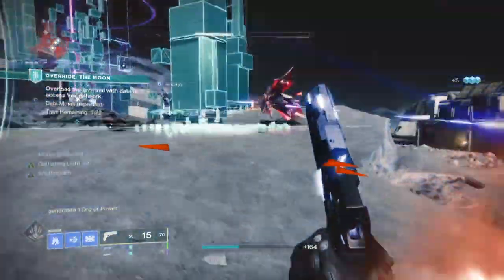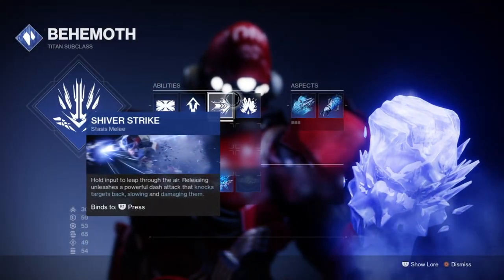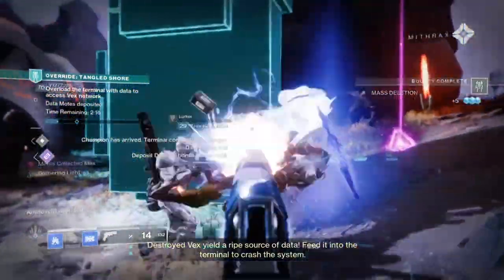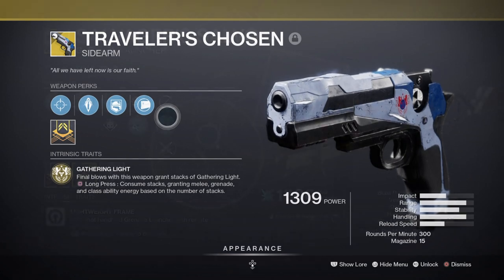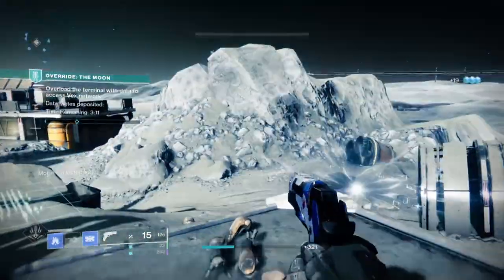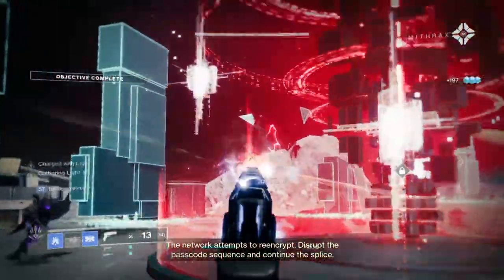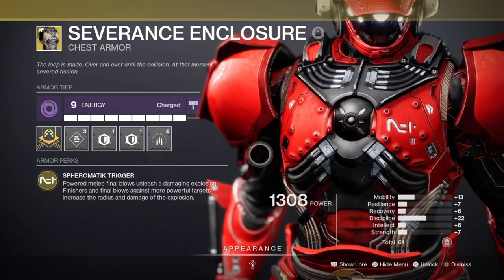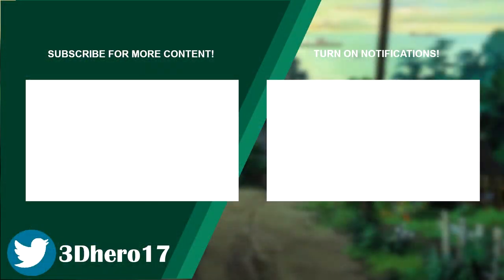Diamond Lance Explosions You Say? (SEVERANCE ENCLOUSRE SHIVER STRIKE) Titan PvE Build - Destiny 2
Yeah so I don't know how bad the behemoth nerf is as it shouldn't effect the build to much but, I guess don't try this in PvP at all. PvE wise this setup is pretty great if you want to try a unique combo utilising the blast of severance enclosure and shiver strike, and then follow up with the diamond lance aspect for more shards. We also have a combination of charged with light and elemental well mods to help boost the performance of the build further and honestly, if you enjoy using felwinters helm, your enjoy using severance enclosure with a bit of ice to the side.

Enjoy :D